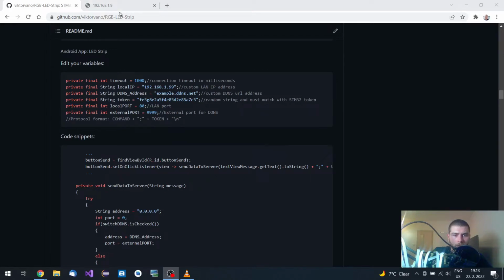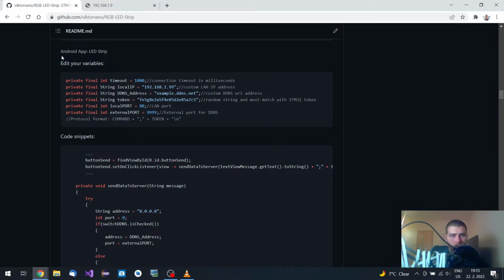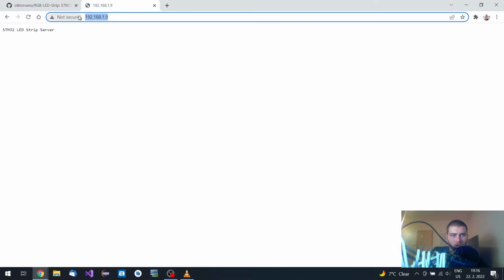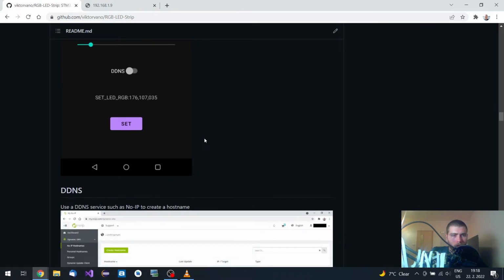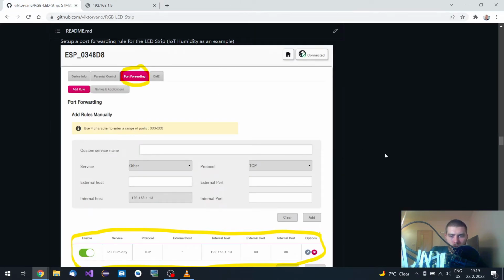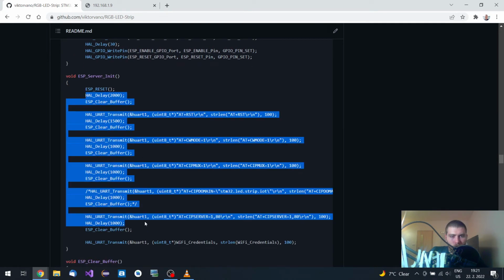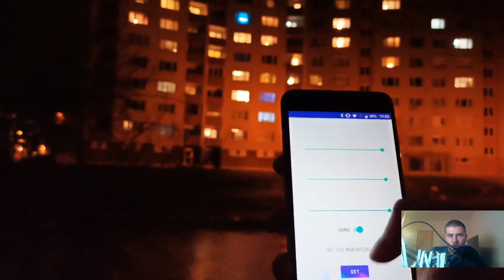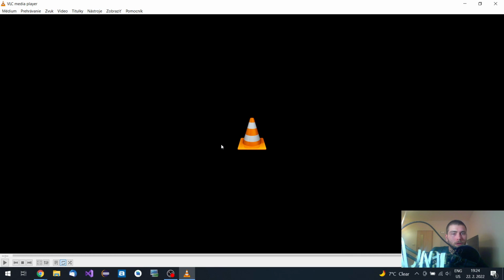STM32 IoT LED Strip - Update: DDNS + TOKEN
0:00 - Features: DDNS + Token
0:45 - DDNS switch on Android App
1:05 - Controlling LEDs over LAN
2:10 - Hosting multiple IoT devices on a single DDNS address
2:32 - Explaining Android App DDNS + Token
4:09 - Token Protocol Update!
4:39 - DDNS setup steps
6:15 - One DDNS for Multiple IoT Devices
6:38 - STM32 Token Code
7:26 - STM32 Message Handler with a Token
8:36 - DDNS Demo Outdoors
10:15 - Farewell